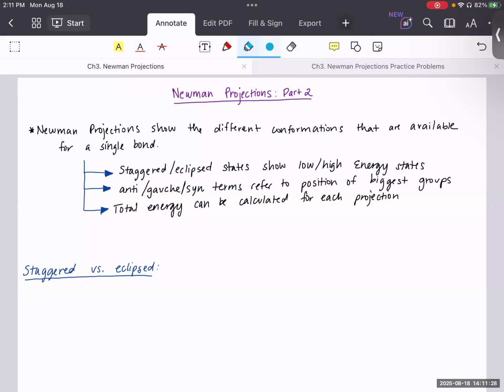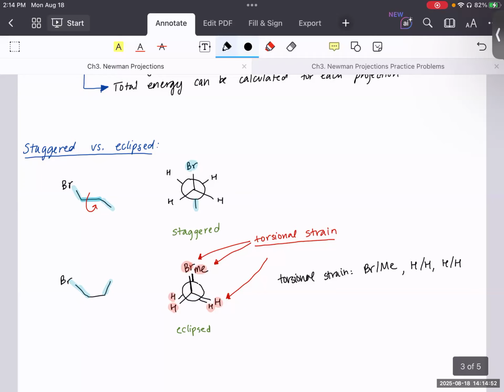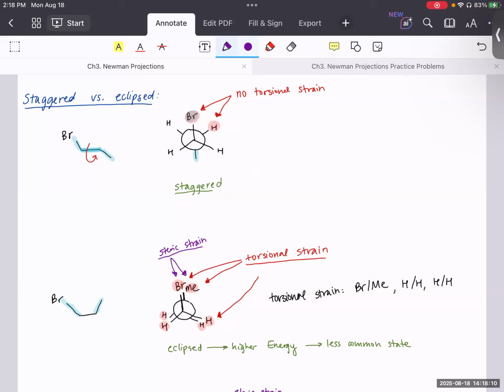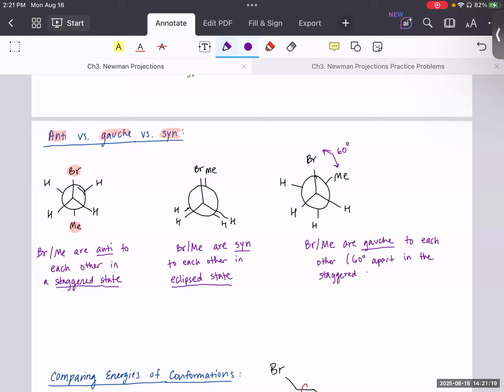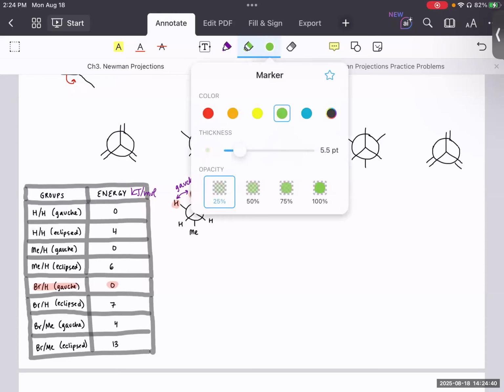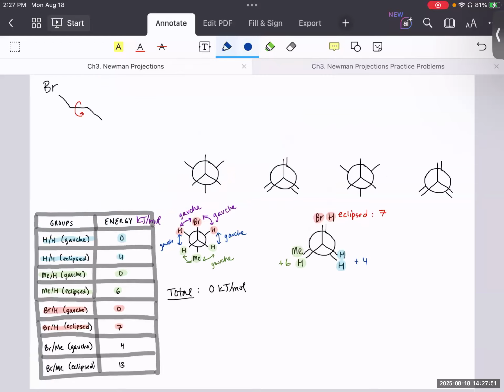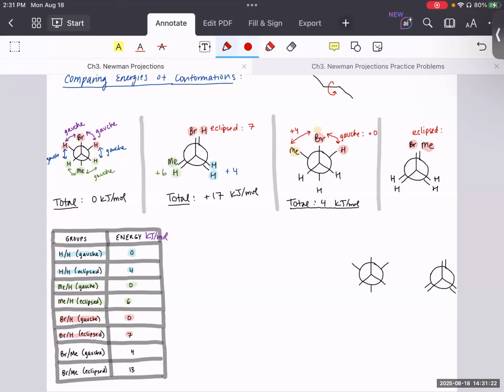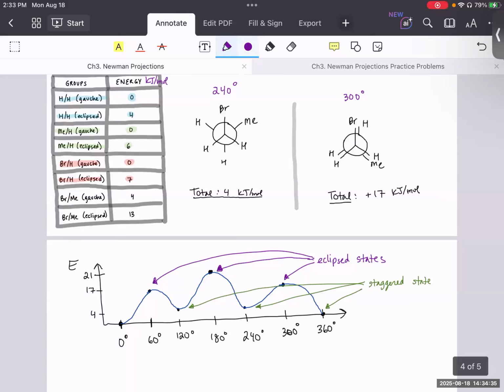Ch3. Newman Projections (part 2): eclipsed vs. staggered and energy differences between conformers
This is part 2 of videos on Newman Projections. This video goes through the differences between eclipsed and staggered states, torsional vs. steric strain,  and how to calculate differences in energy between conformers based on eclipsing vs. gauche interactions.